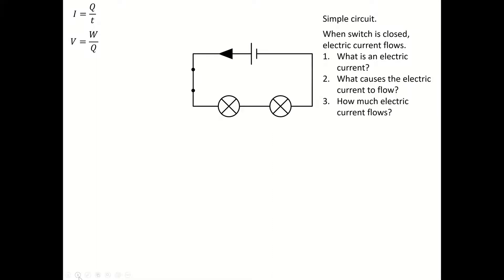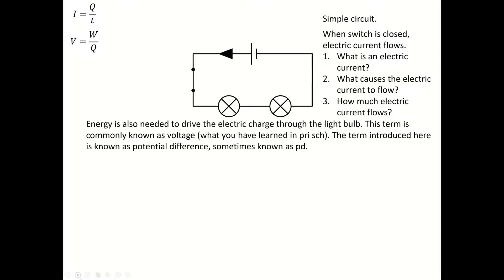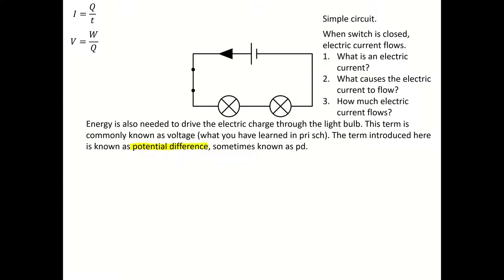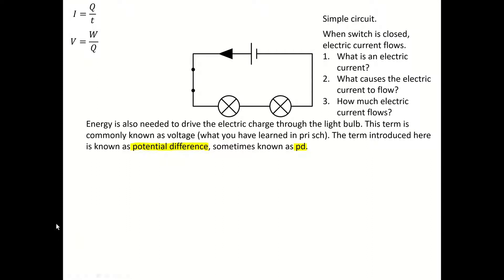Basic Terminology for Electricity Part 2